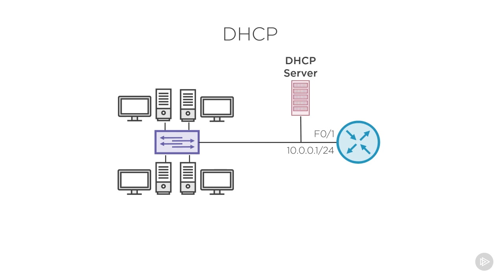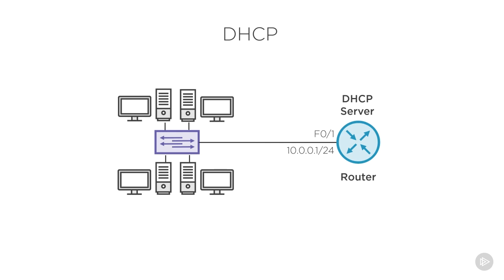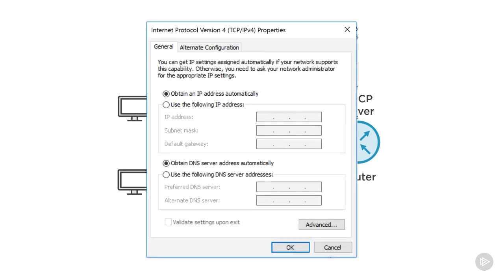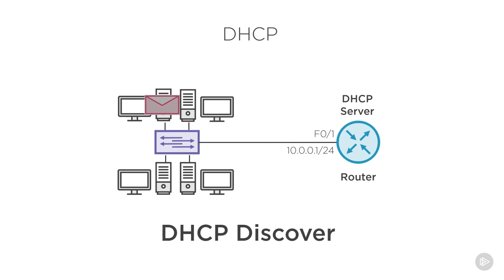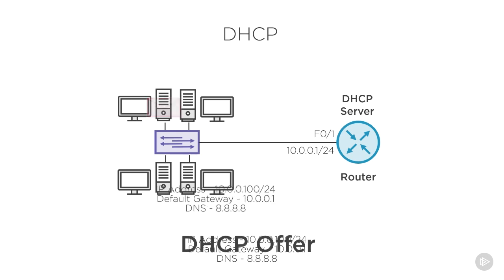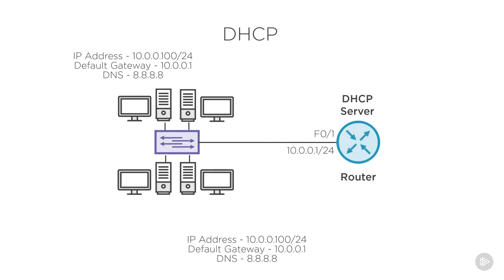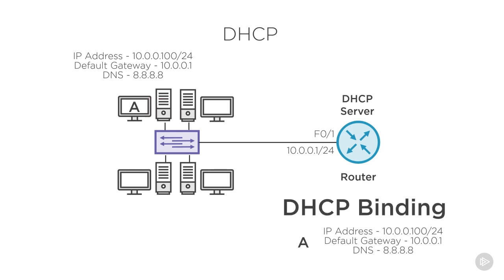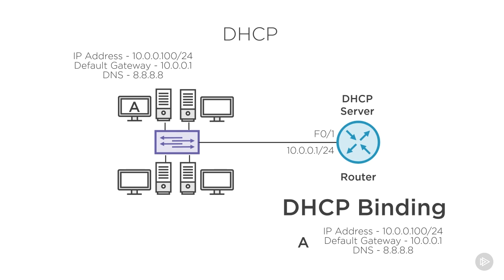application layer protocols cisco ccna 200 125 100 105 24 What Is Dynamic Host Configuration Proto